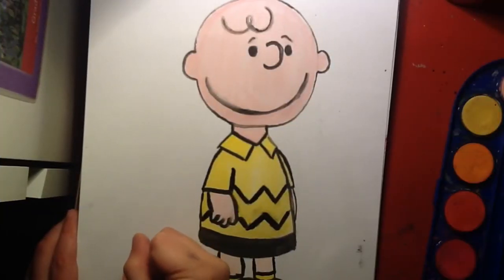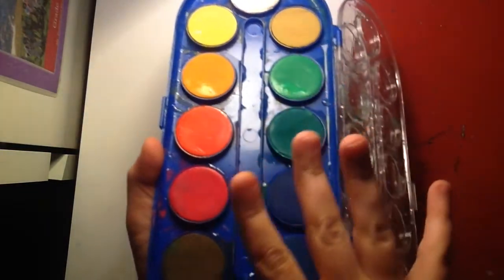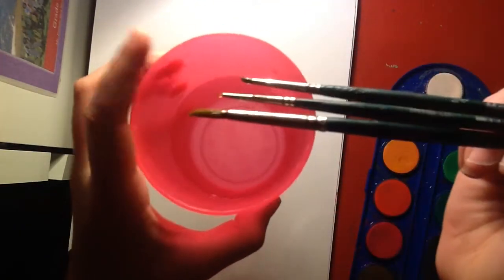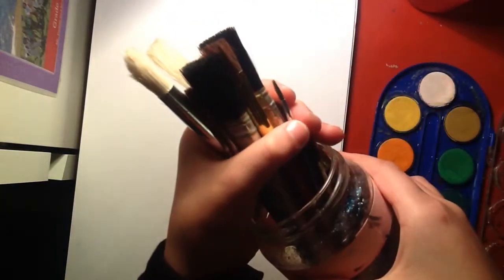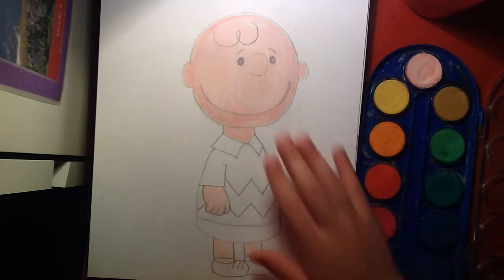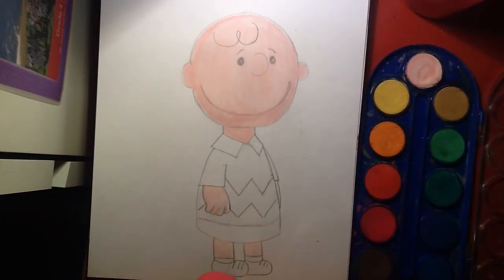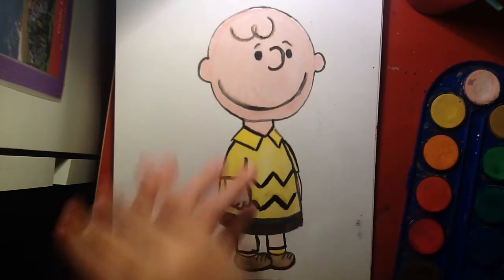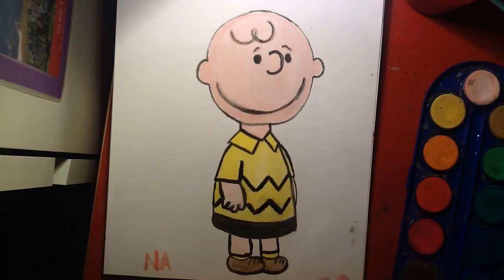Drawing Charlie Brown and trying coffee beans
Hey guys! So first of all the coffee was gross! Bye!!!